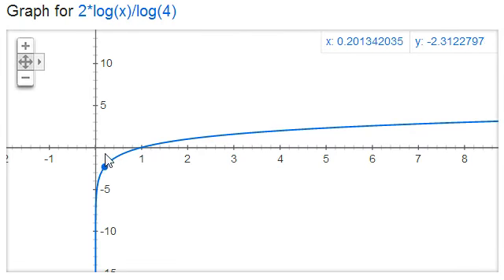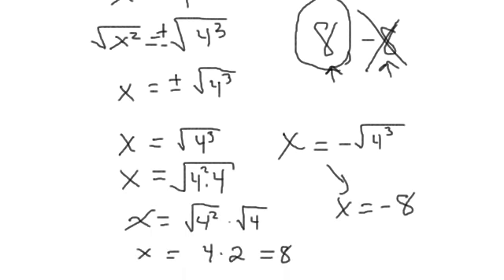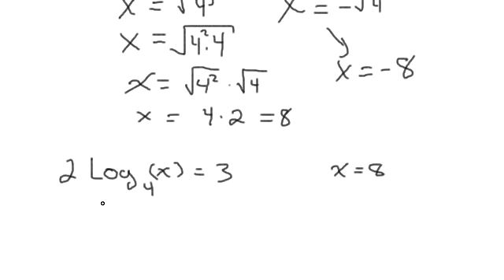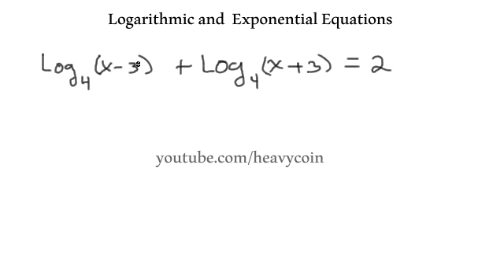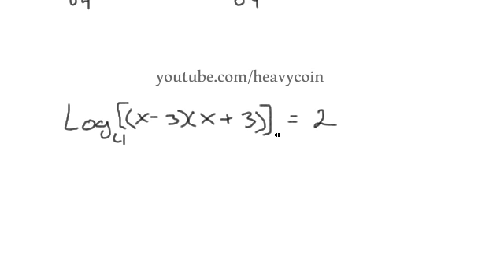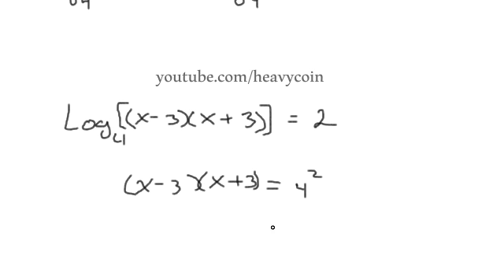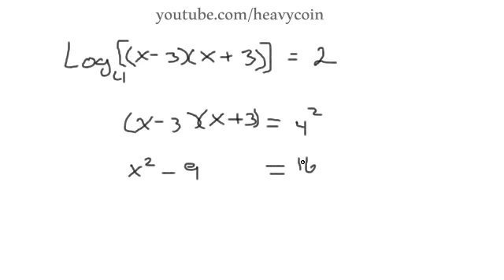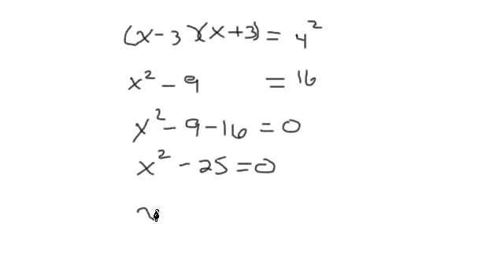Intermediate Algebra-Logarithmic and Exponential Equations part 5